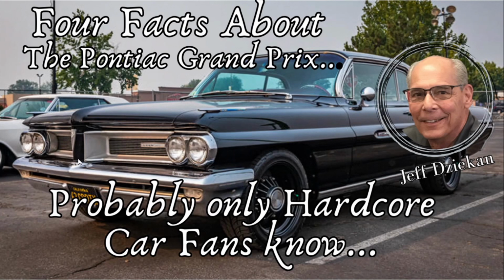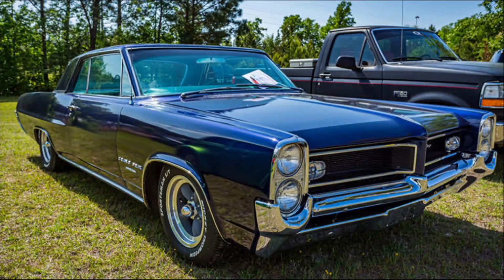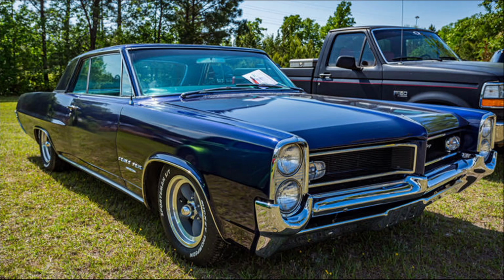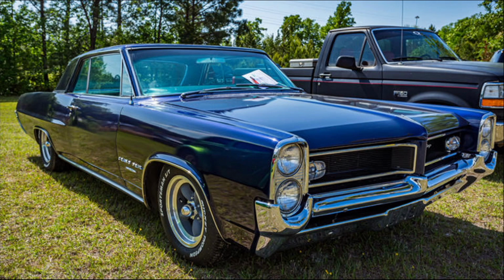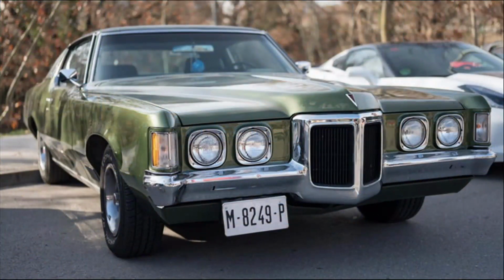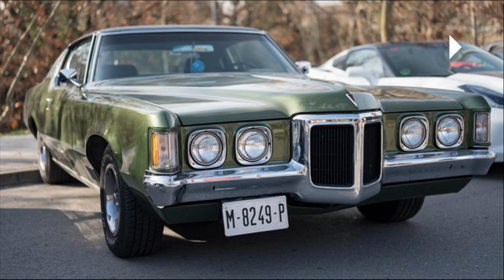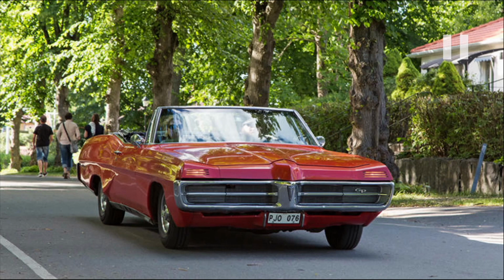The Pontiac Grand Prix may be gone, but it is not forgotten - '4 Facts about the Grand Prix....'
The Pontiac Grand Prix is a classic American mid-size car that debuted in 1962 and was produced until 2008. Known for its combination of performance and comfort, it served as both a muscle car and a family vehicle throughout its evolution. Early models boasted powerful V8 engines and sporty designs, making them favorites among car enthusiasts. By the 1980s and 1990s, the Grand Prix shifted towards a more modern, aerodynamic look, offering features like front-wheel drive and advanced technology for its time. The Grand Prix remains a symbol of Pontiac’s legacy, appealing to fans of performance-oriented, stylish vehicles.

Here are '4 Facts about the Pontiac Grand Prix probably only Hardcore Car Fans know...'

👉Iconic Highlights In Car History | Camaro, GTO Judge, & The Last Ford Model T | This Week In Cars!

✅ About In Wheel Time.

Welcome to In Wheel Time – Where Car Talk Gets Real! We know many of you have no intention of working on your vehicles. Ever. Great! "In Wheel Time" is the perfect show for you. Hosts Don Armstrong, Mike Marrs, and Jeff Dziekan communicate on a level everyone can understand, from novices to automotive veterans, male and female, and even teen drivers getting behind the wheel for the first time.

We even have military personnel tuning in live from outposts worldwide! Our passion for everything on wheels is contagious, making "In Wheel Time" the most entertaining car talk show in Houston.

✅ THE MOST ENTERTAINING AUTO TALK SHOW
SATURDAY 10 am - 12noonCT